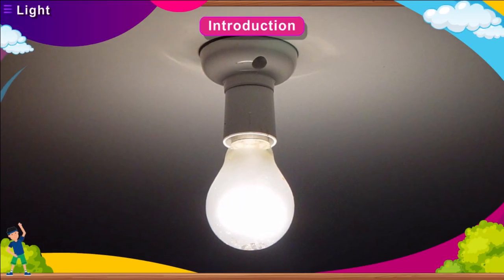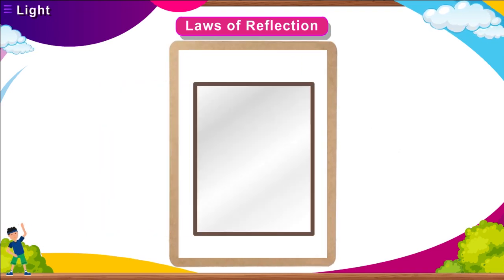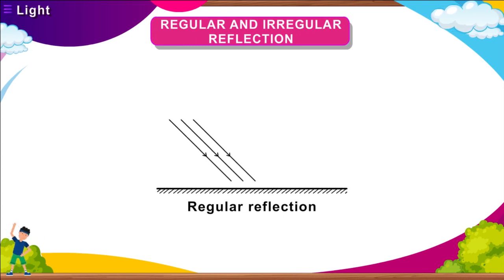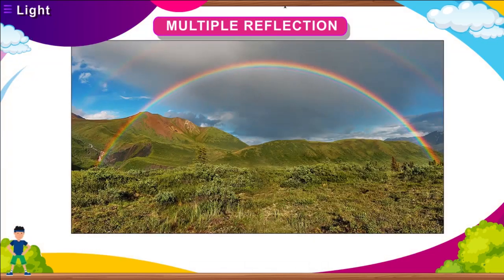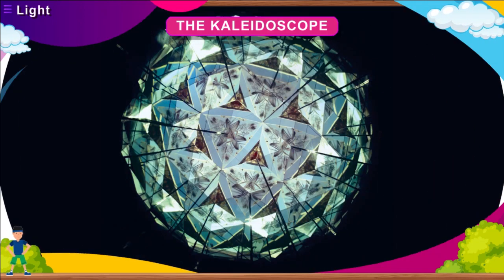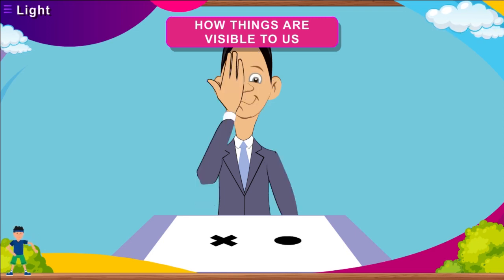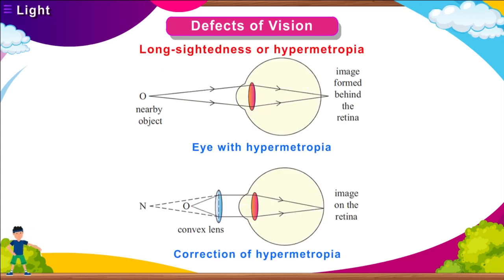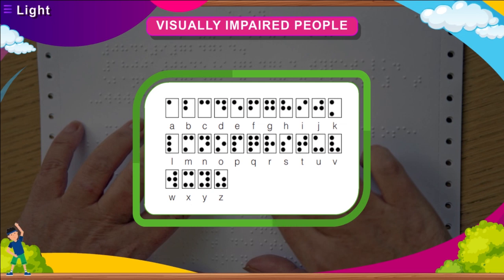CHAP 14 science -8